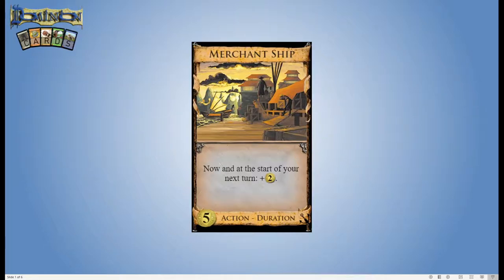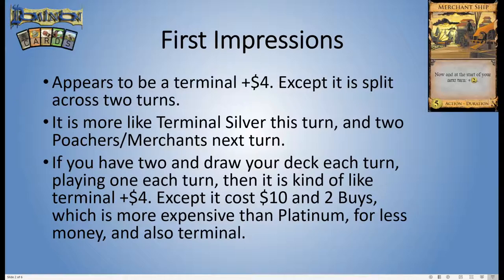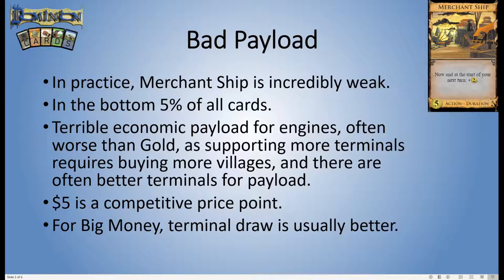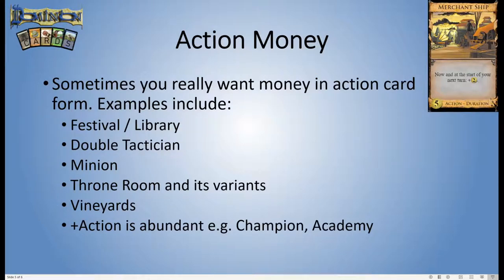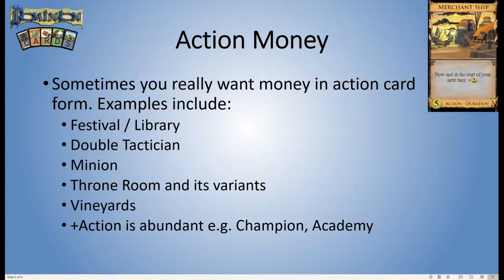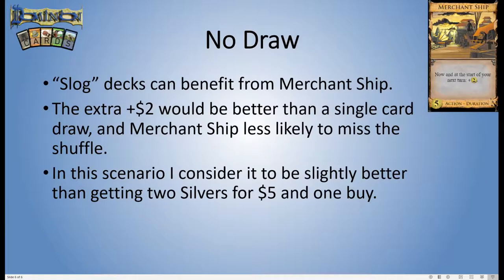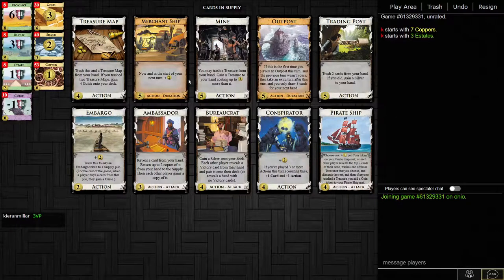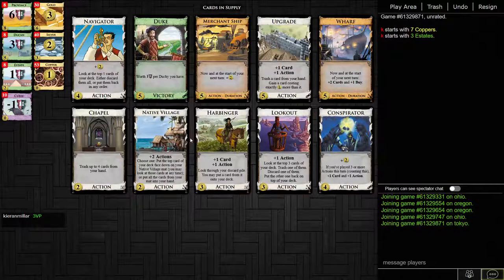Dominion Cards 058 - Merchant Ship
I hope the merchant can sell me a better card.